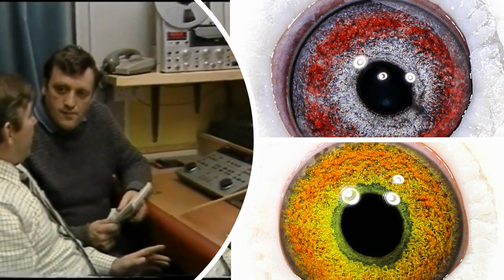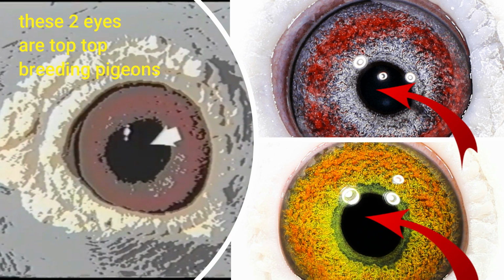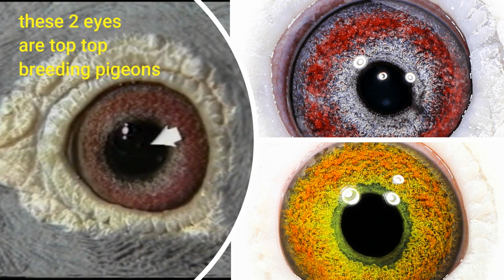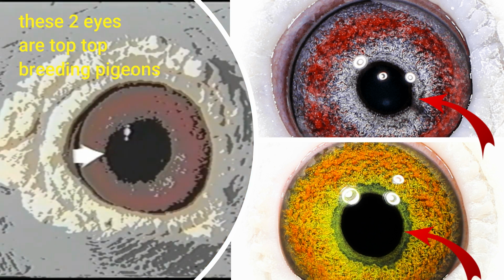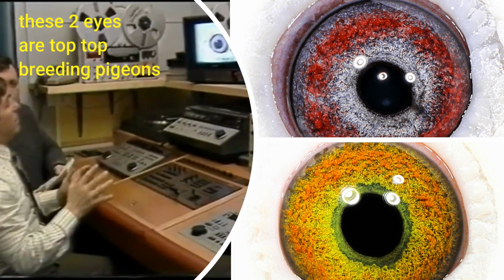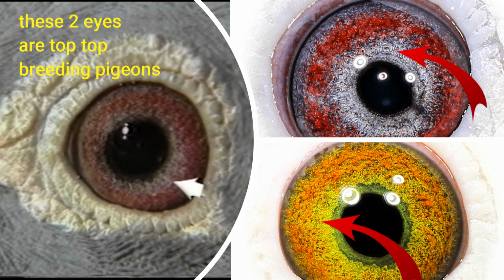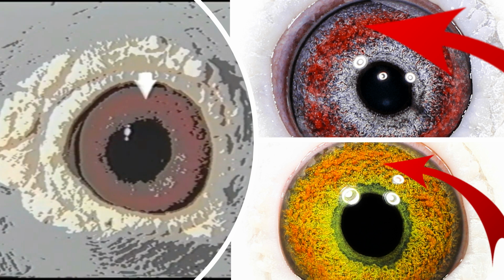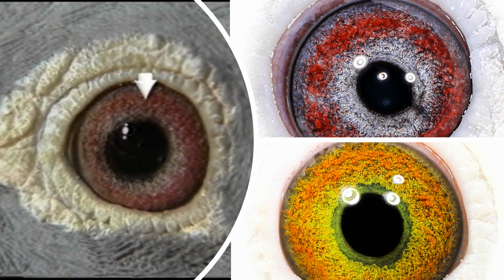the best eyesign video ever on racing pigeons